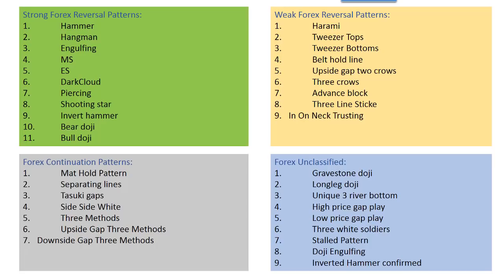8720 Free Forex Candlestick MT4 Indicator DOWNLOADS. See reversal & continuation patterns easily.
Brokers that may be involved and could be scam Forex brokers
West Valley
NumberOneForex
2pipsForex
Global Clearing Group
Forex-Swiss

2. Tweezer Tops
3. Tweezer Bottoms
4. Belt hold line
5. Upside gap two crows
6. Three crows
7. Advance block
8. Three Line Sticke
9. In On Neck Trusting
Forex Continuation Patterns:
1. Mat Hold Pattern
2. Separating lines
3. Tasuki gaps
4. Side Side White
5. Three Methods
6. Upside Gap Three Methods
7. Downside Gap Three Methods

Forex Unclassified:
1. Gravestone doji
2. Longleg doji
3. Uuique 3 river bottom
4. High price gap play
5. Low price gap play
6. Three white soldiers
7. Stalled Pattern
8. Doji Engulfing
9. InvertHammer confirmed